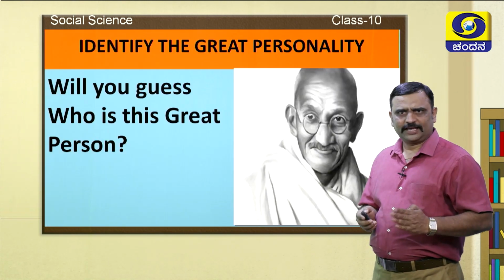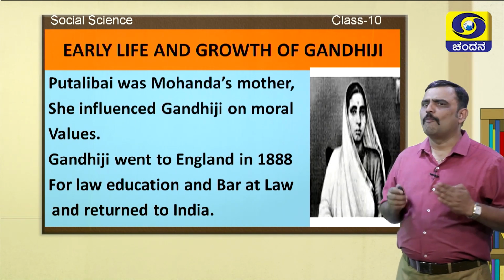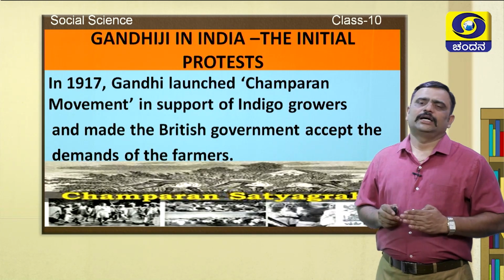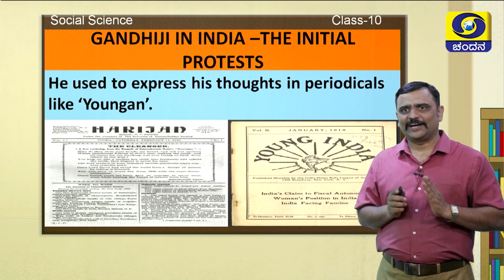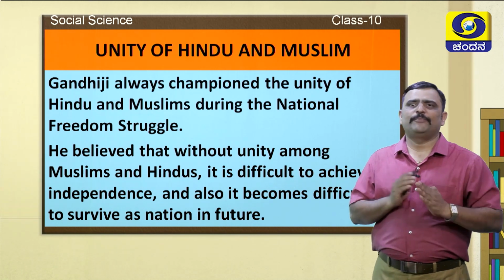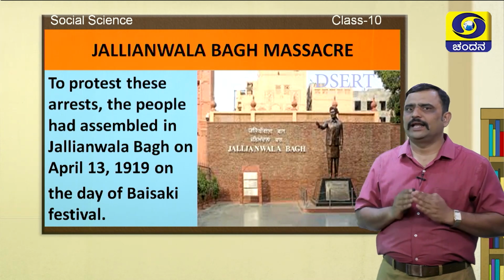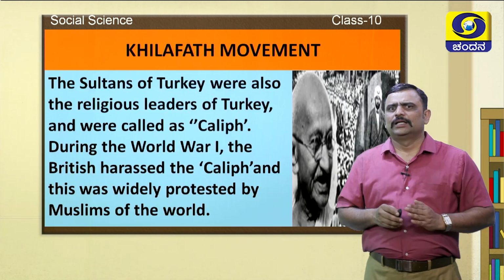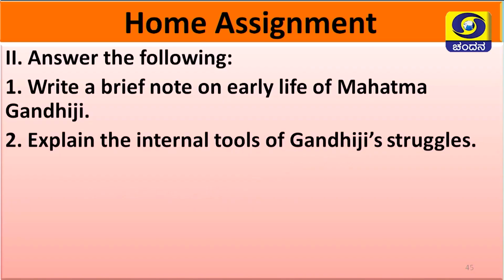Samveda 2021-22 | Day-72 | 10th Class | Social Science | English Medium | 11:30AM | 14-09-2021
Standard: 10th Class
Subject: Social Science
Medium: English Medium